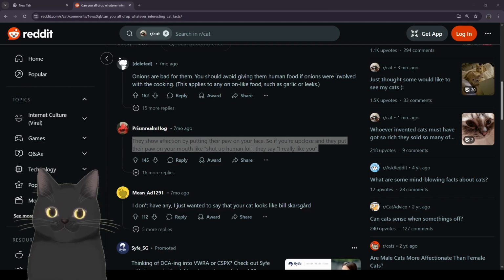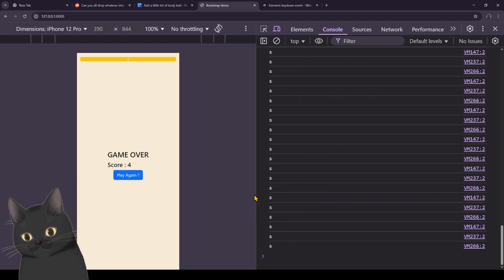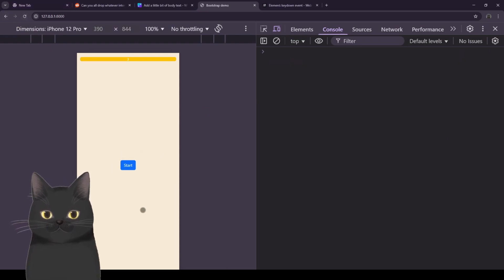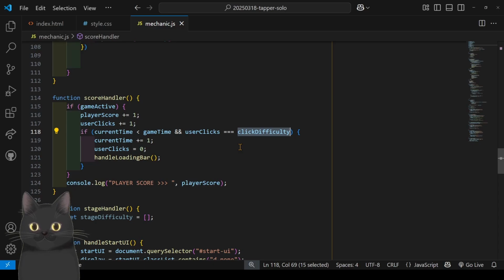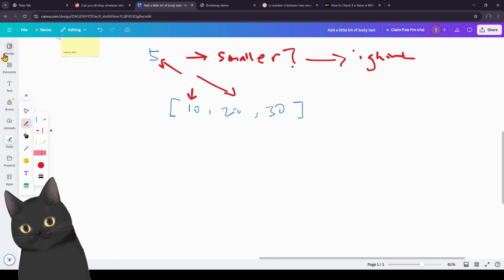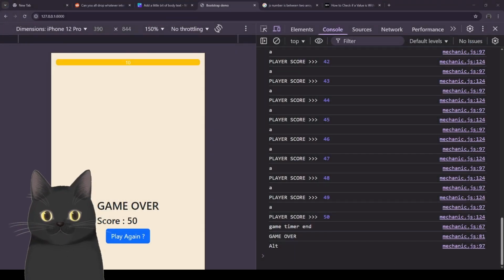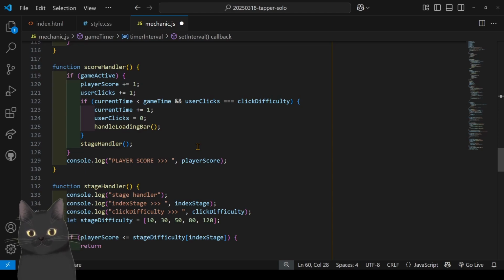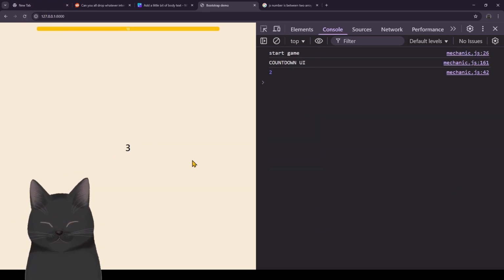Episode 5 sometimes it just happens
🚀 Indie Game Dev Journey: Tap Handler & Score System! 🎮

Hello hello! Today, I'm diving into the development of my simple HTML-based tapping game. Our focus? Implementing the tap handler and score system to bring the game to life!

But first—🐱 Cat Fact Alert! Did you know that if a cat puts its paw on your mouth, it's a sign of deep affection? Now you do! 😻

💡 As always, if you have tips, feedback, or suggestions, drop them in the comments below! Let's learn game development together.

Thanks again for dropping by!